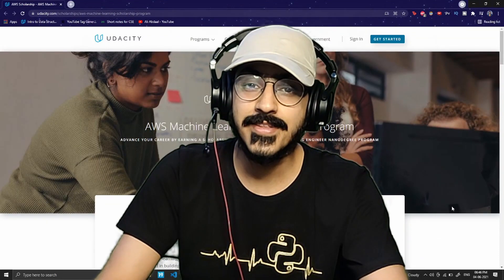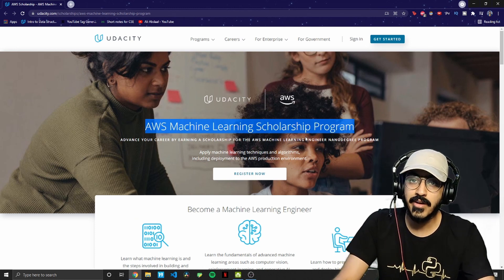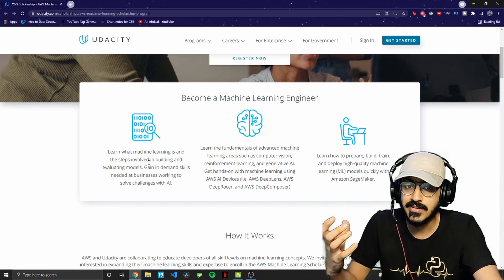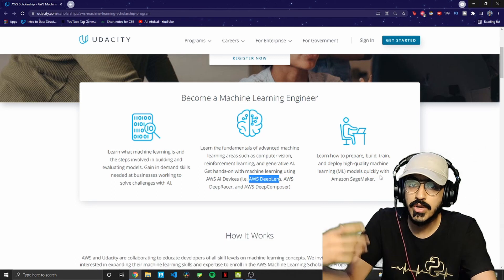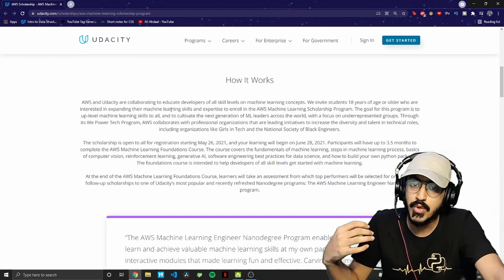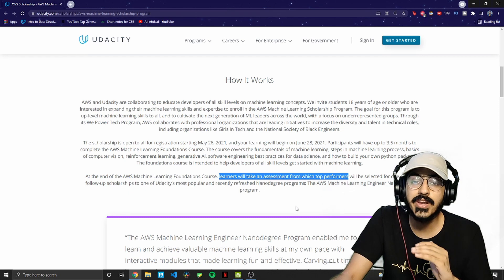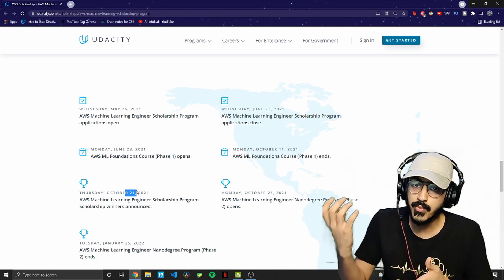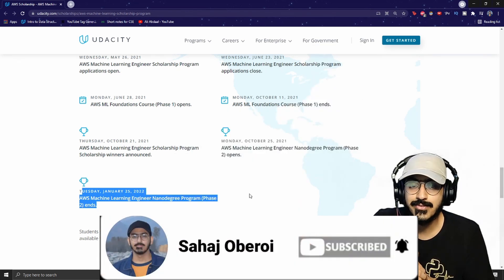Amazon Machine Learning Scholarship | AWS - Udacity | FREE [2021]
Hi guys, in this video I have given brief up about the AWS Machine Learning Scholarship. AWS stands for Amazon Web Services and they have collaborated with Udacity for this Machine Learning Scholarship Program!!

If you are a complete beginner in Programming world, this Playlist is just perfect for you and Python is also a great video to start Programming with as it is beginner friendly. Python Beginner Tutorial Playlist link:

AWS, AMAZON AND UDACITY ARE AWESOME! Thanks  for Amazon Machine Learning Scholarship.